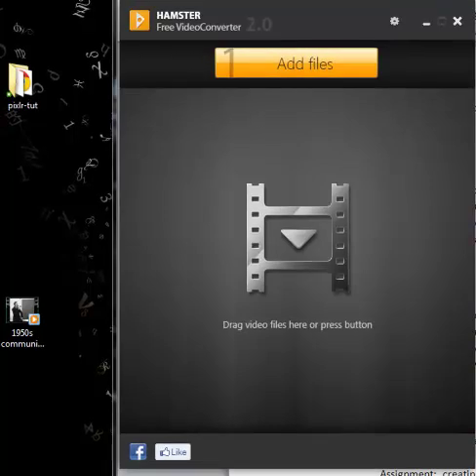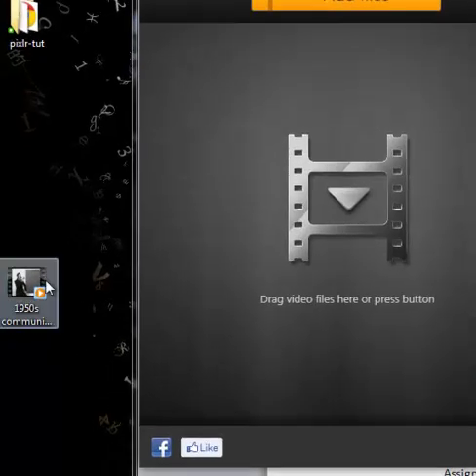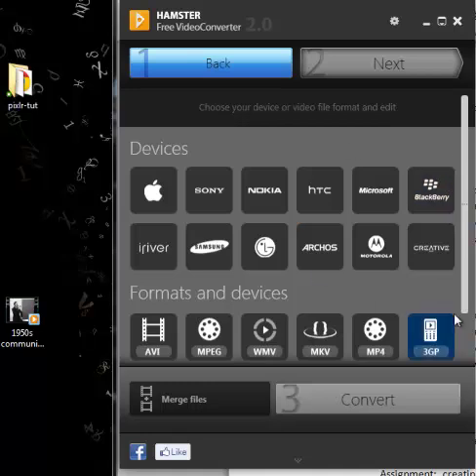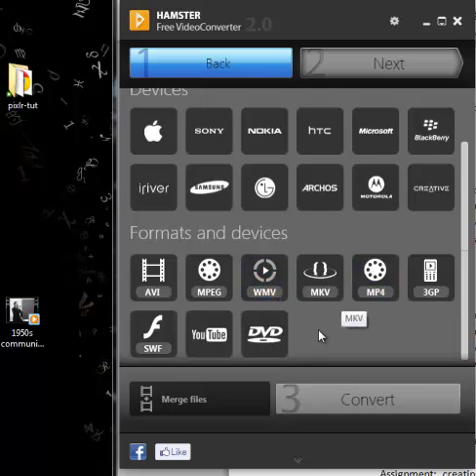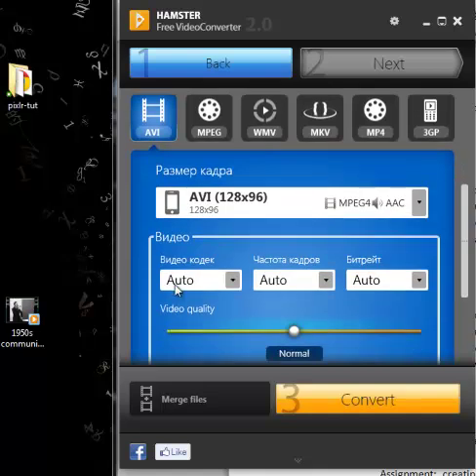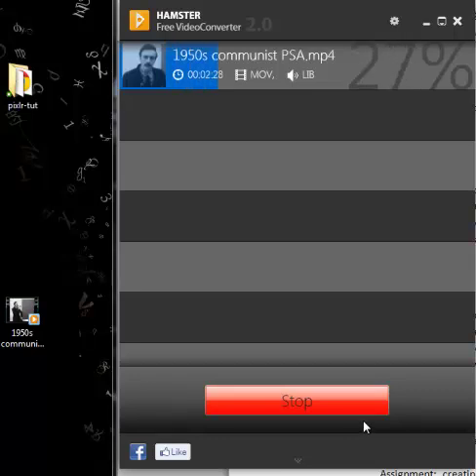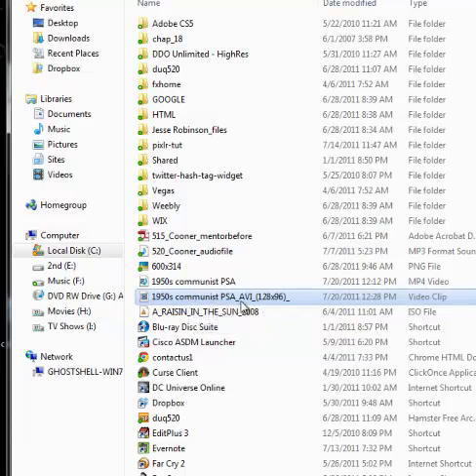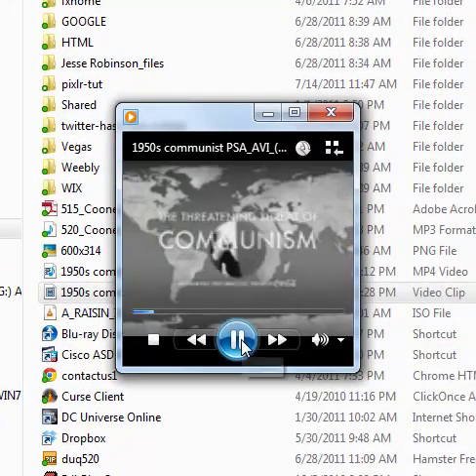Hamster Video Converter Tutorial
A quick tutorial on Hamster Video Converter